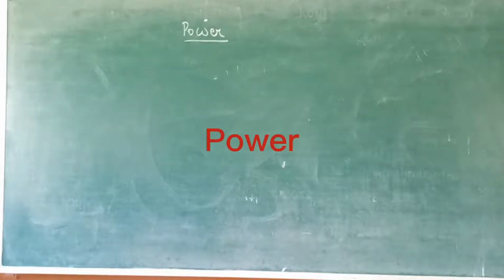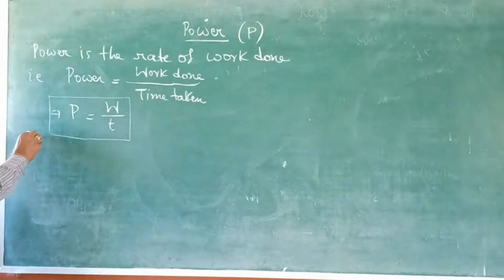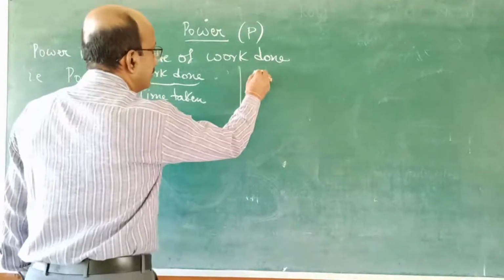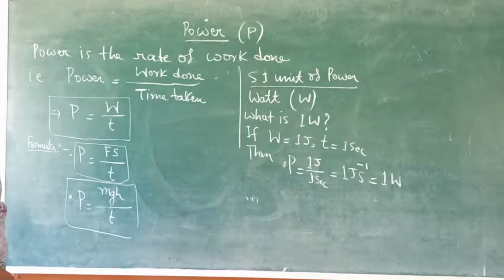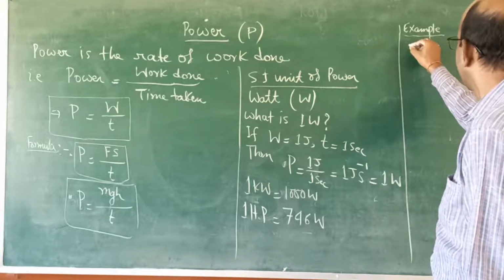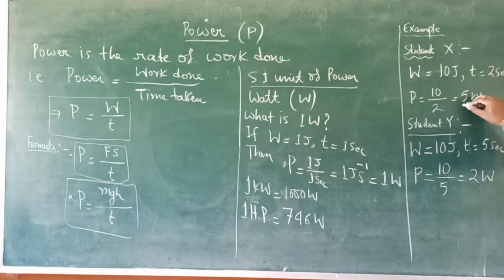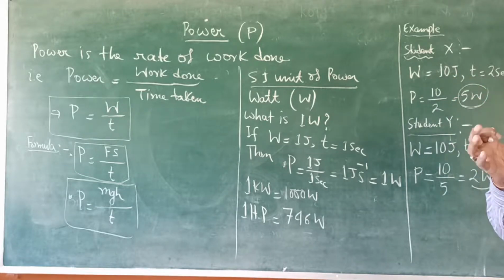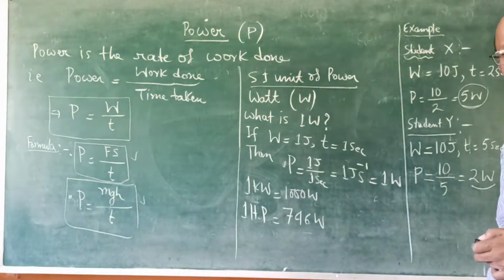power class ix